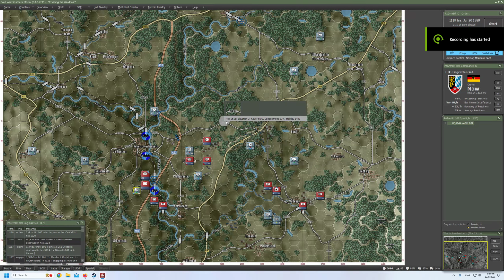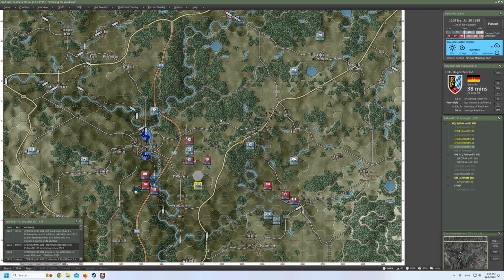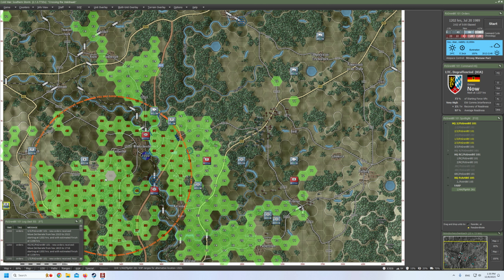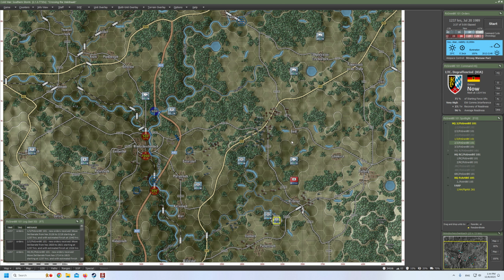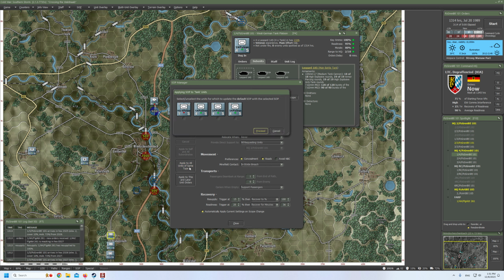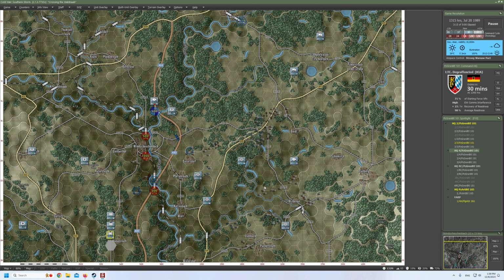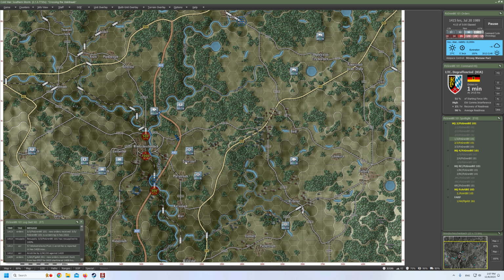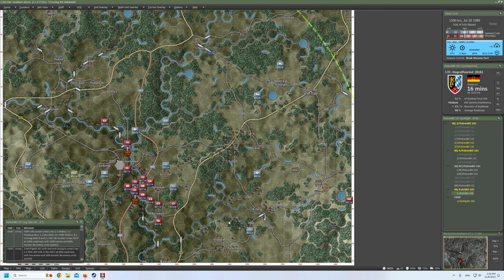Flashpoint Campaigns: Southern Storm | Crossing the Waldnaab | NATO | #4